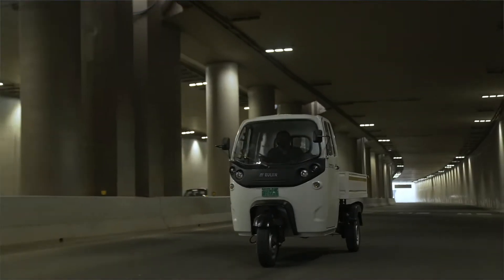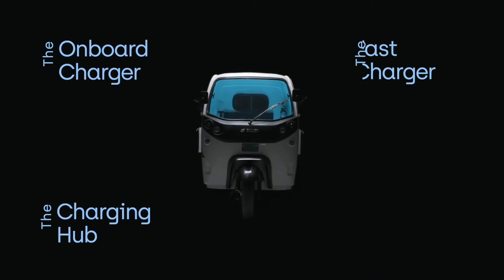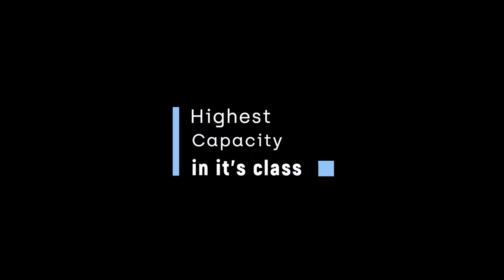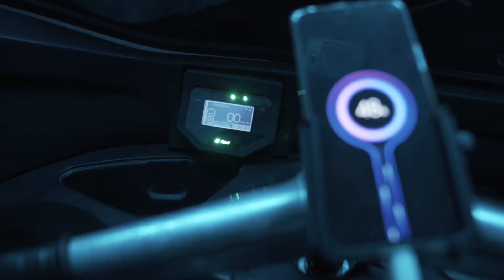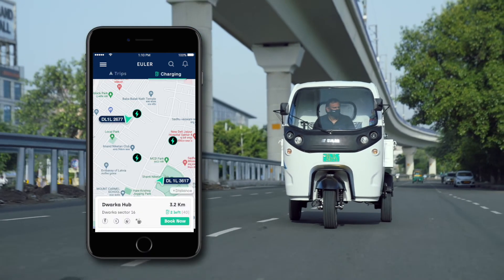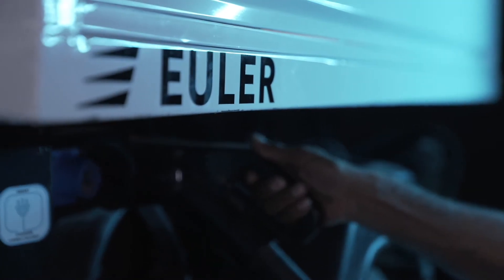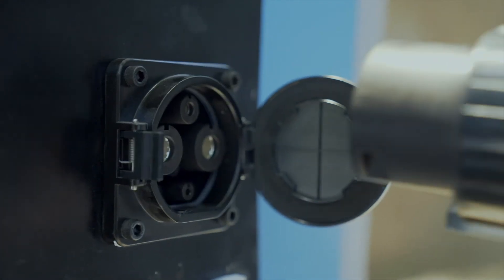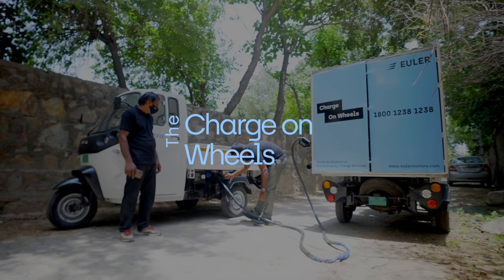Euler HiLoad Commercial EV | Resolving Questions About Charging Infra in the EV Ecosystem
Badi Capacity. Badi Range. Badi Power. Badi Income. Aur Badi Savings.

Range anxiety is real, but we will make it disappear. With our EV ecosystem, you will never have to worry about running out of charge with a real range of 120 km and about 300 charging stations.